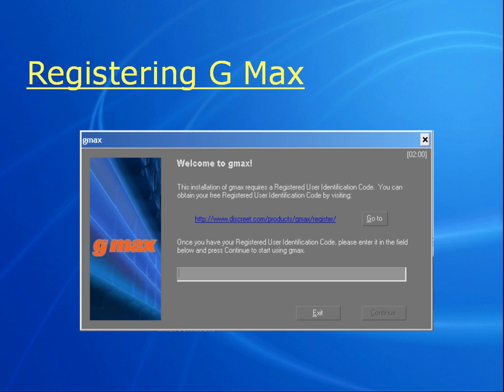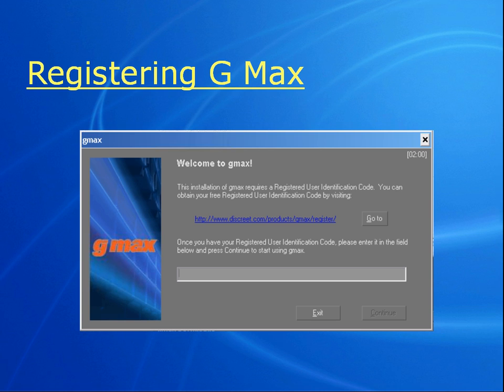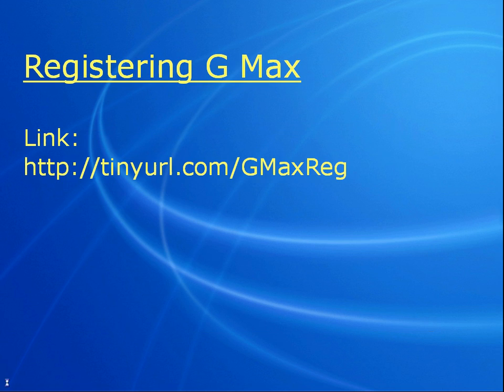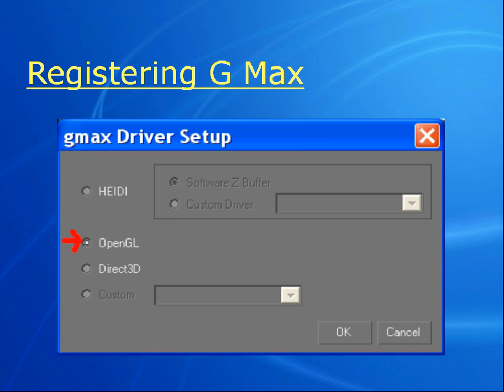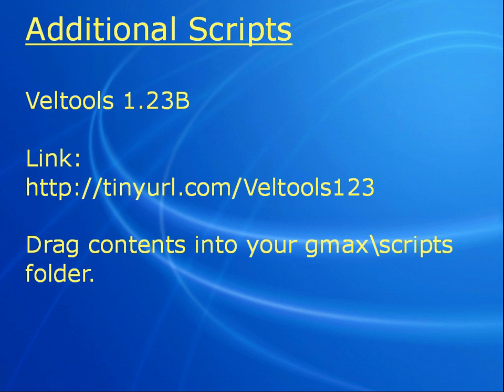NWN 3D Modeling Tutorial - 101 Getting your tools installed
This tutorial helps users understand the workflow for editing NWN models, identifies the tools necessary to perform this work and assists the user in installing those tools.